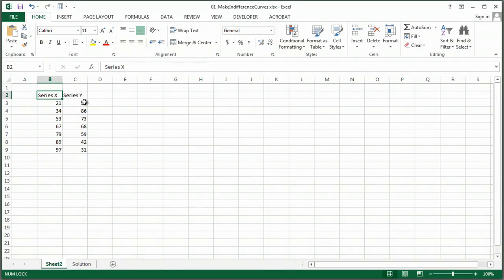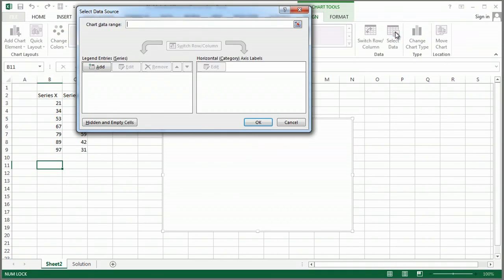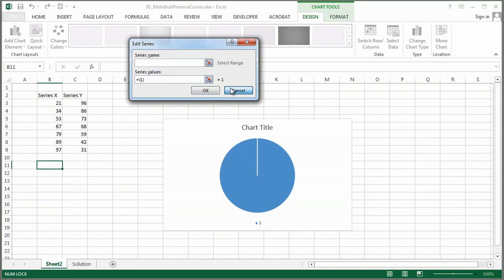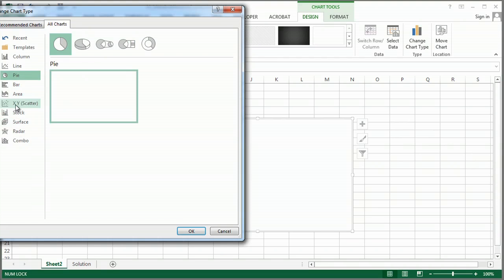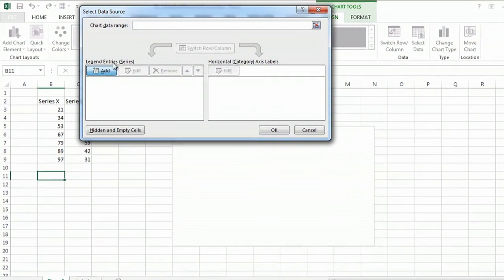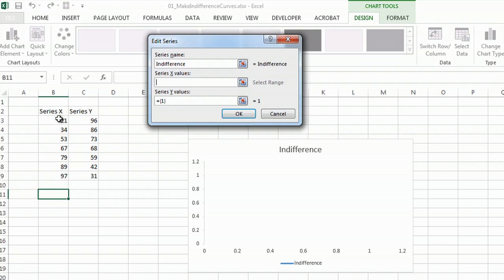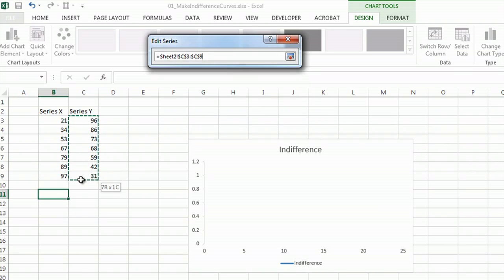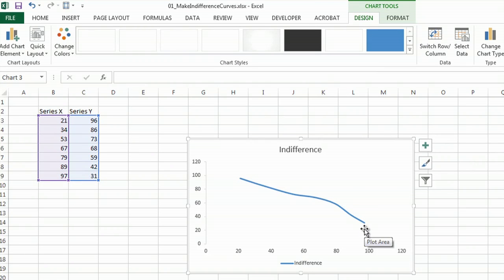How to Make Indifference Curves in Excel : Microsoft Excel Help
Making indifference curves in Excel will require you to work with both an X and a Y axis. Make indifference curves in Excel with help from a Microsoft Certified Applications Specialist in this free video clip.